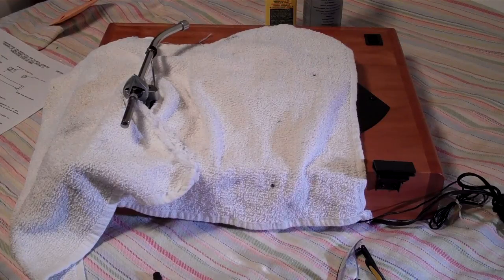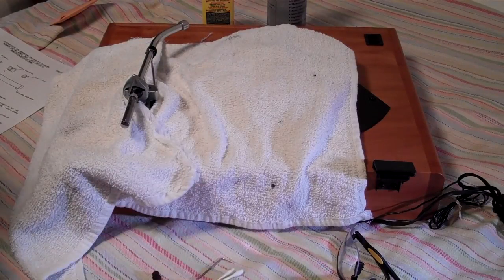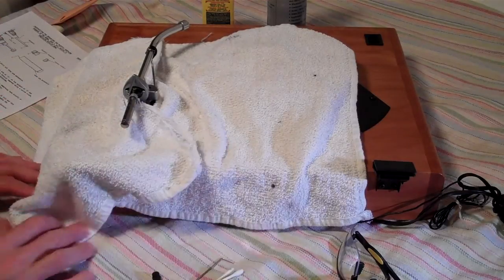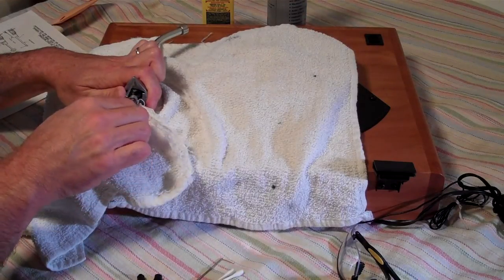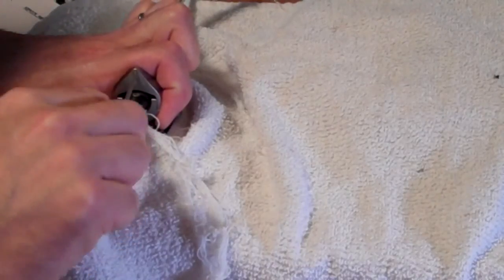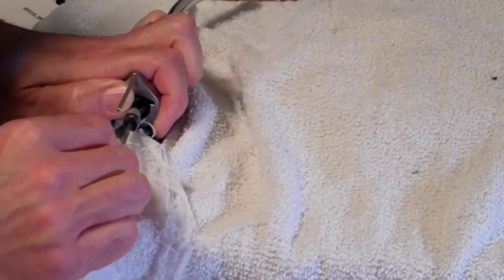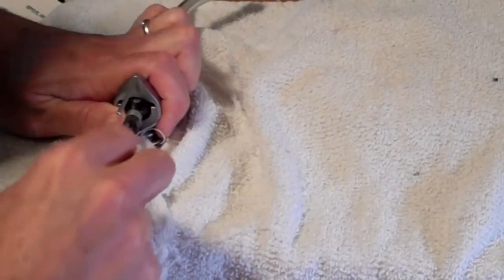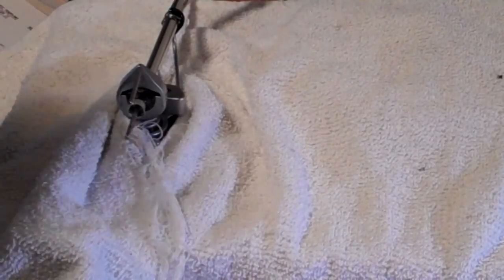Pt 1, Replacing the rubber coupling gasket on SME 3009 Series II Tonearm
In this part we remove the old coupling and coupling debris